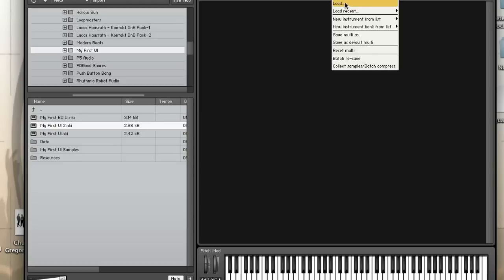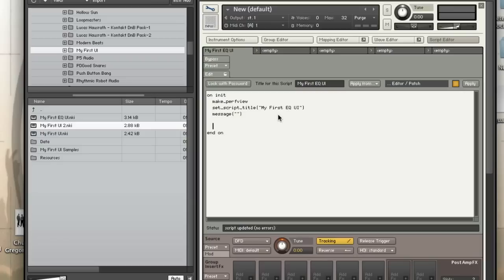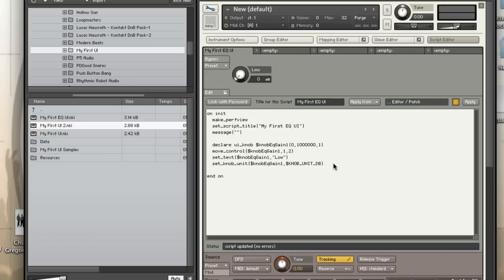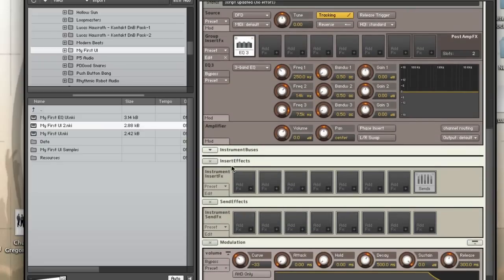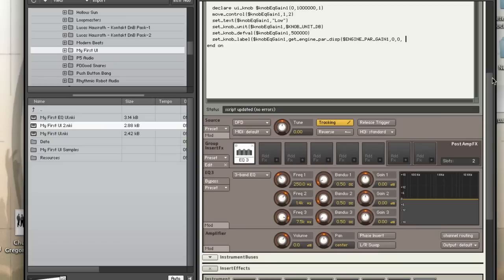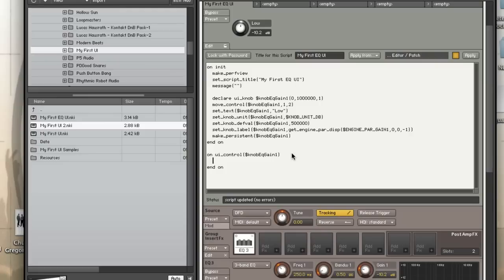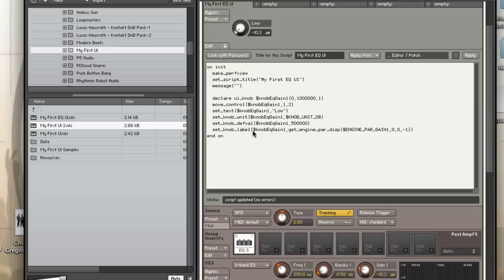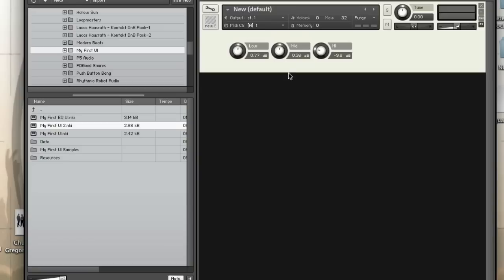Kontakt - Scripting: EQ in Performance View - How To Tutorial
With Kontakt Scripting, Instruments can have custom control panels called Performance Views. This allows you to control Instrument settings without switching into edit mode and allows you to create a custom user interface. In this video tutorial, I will show you how to create knobs that control the 3-Band EQ in Performance View.